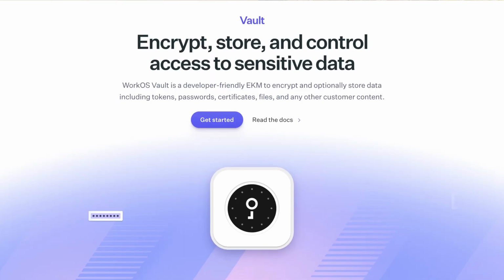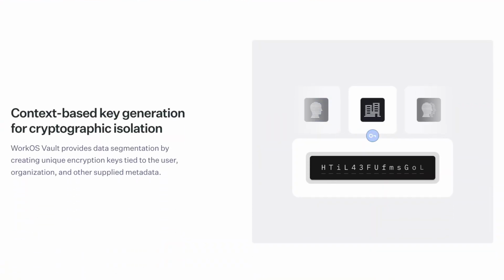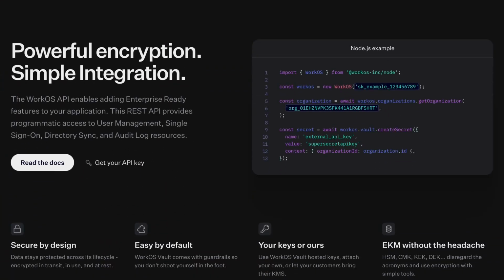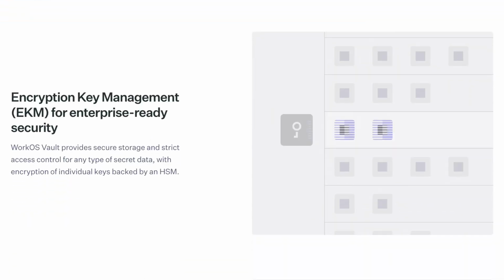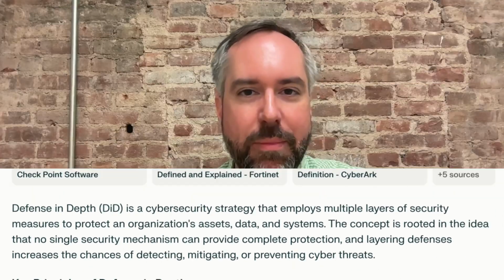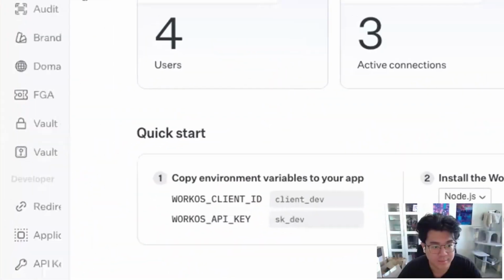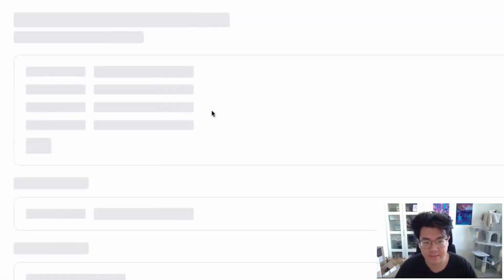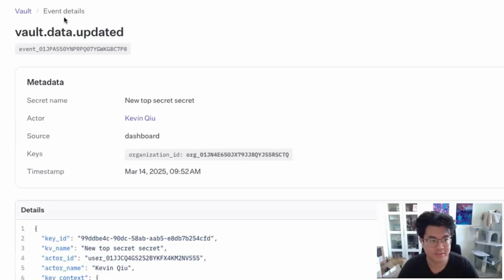Announcing: Vault — Advanced Encryption for Sensitive Data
Introducing a universal Encryption Key Management (EKM) service for powerful data control and sensitive data management across cloud KMS vendors. Discover how Vault makes protecting sensitive data easier, faster, and more cost-effective for your enterprise customers.